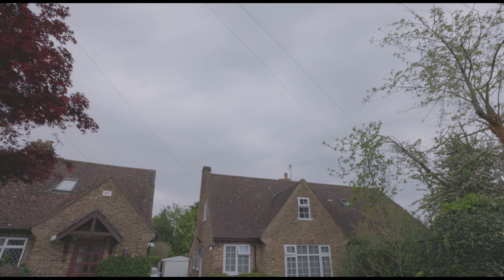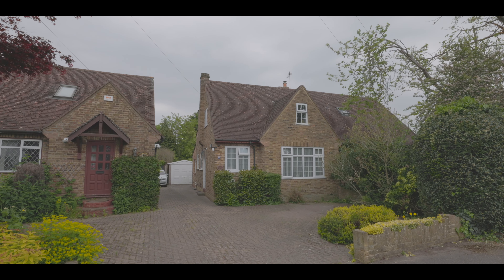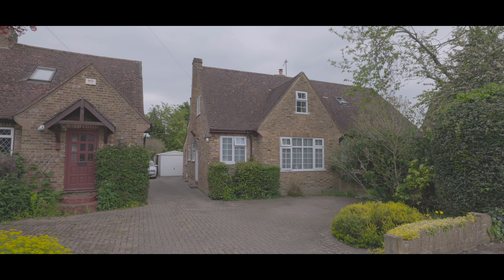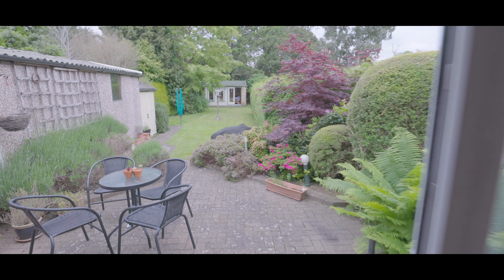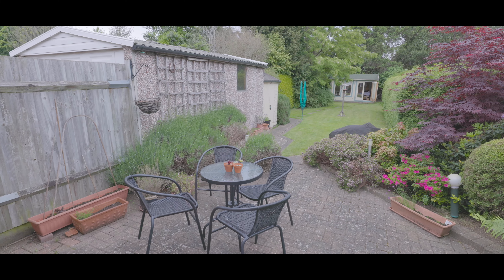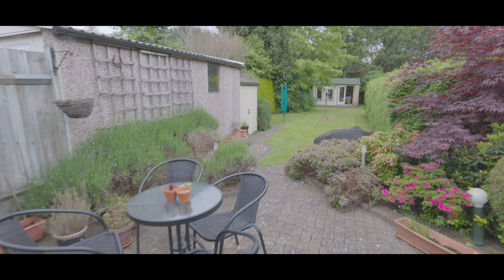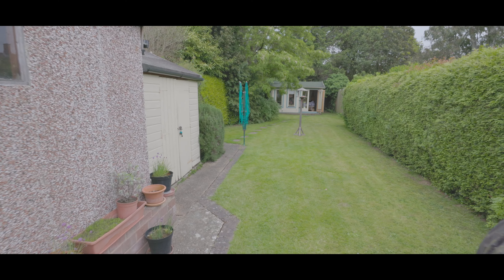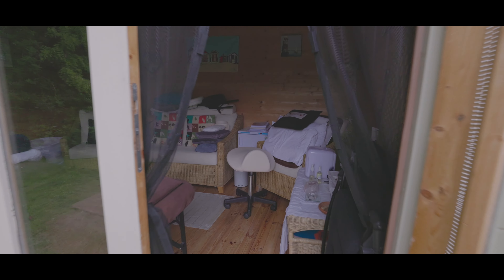Chequers Orchard - Iver